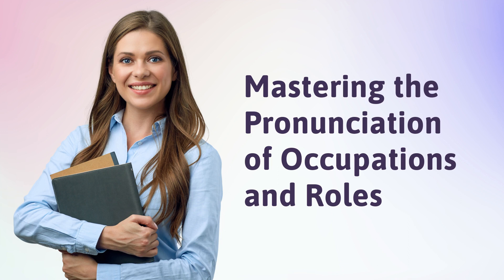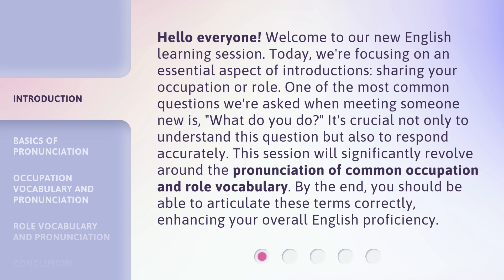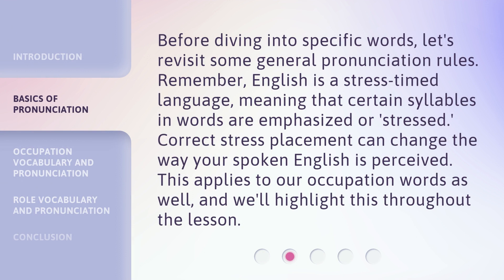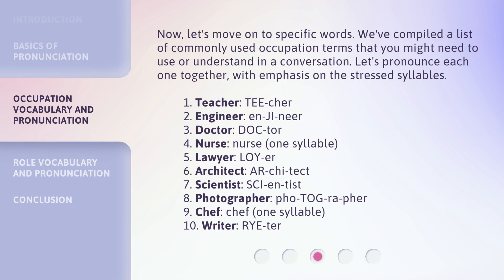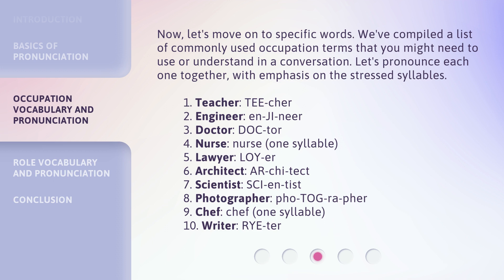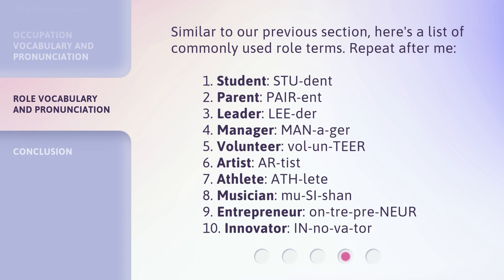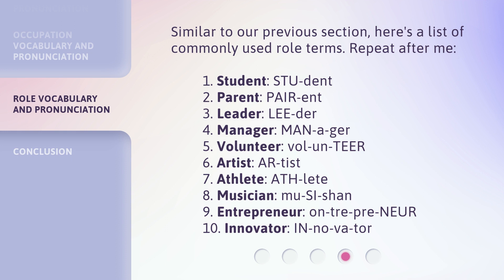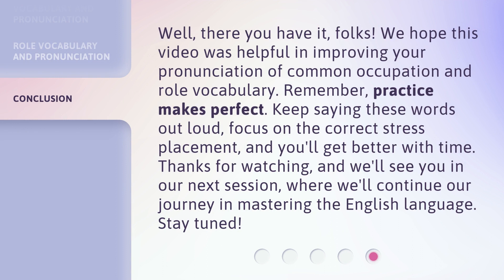Mastering the Pronunciation of Occupations and Roles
Speak Like a Pro: Mastering Pronunciation of Occupations and Roles • Learn how to articulate common occupation and role vocabulary accurately and enhance your overall English proficiency. From the basics of pronunciation to specific words, we've got you covered. Watch now and speak like a pro!

00:00 • Introduction - Mastering the Pronunciation of Occupations and Roles
00:47 • Basics of Pronunciation
01:16 • Occupation Vocabulary and Pronunciation
02:11 • Role Vocabulary and Pronunciation